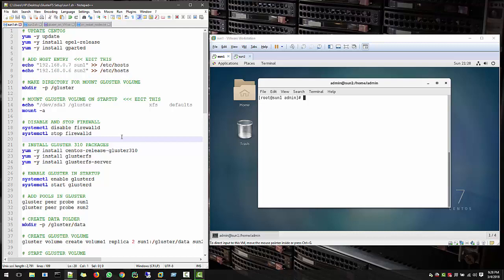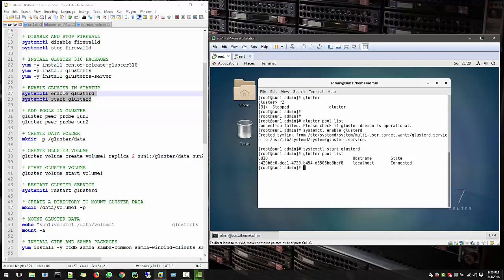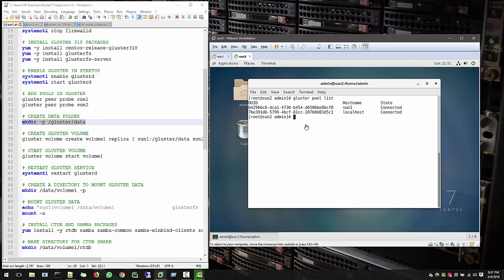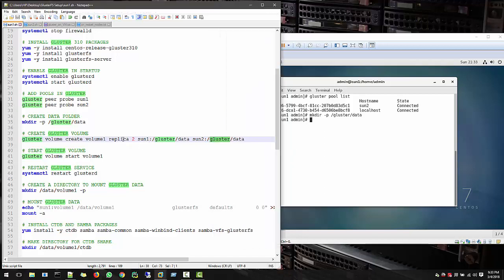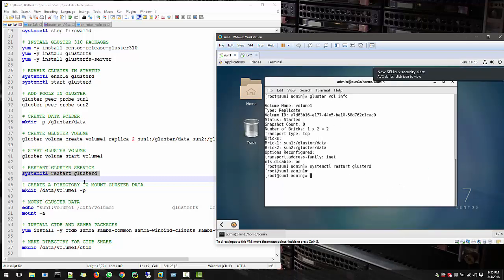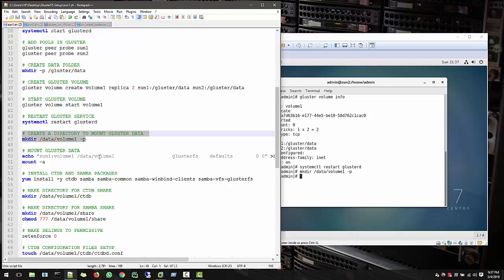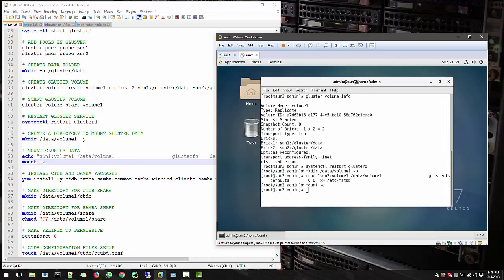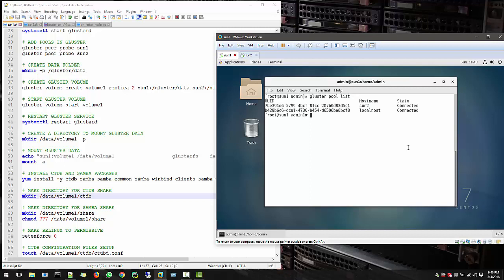GlusterFS share with windows clients - GLUSTER SETUP - Part 04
POOL CREATION
JOIN POOL
CREATE GLUSTER VOLUME
MOUNT GLUSTER VOLUME